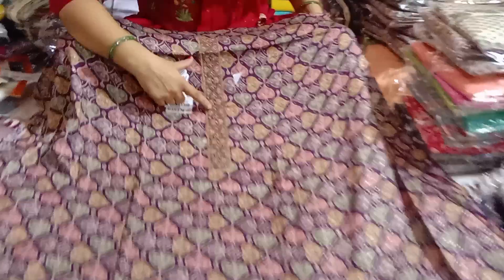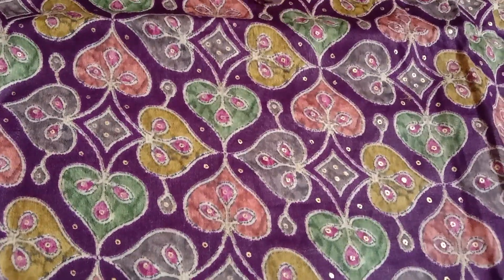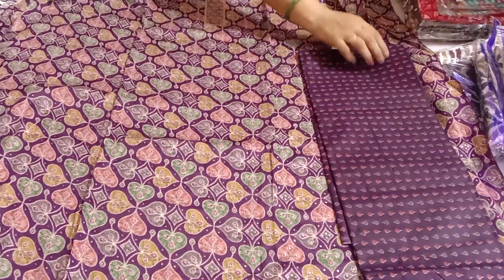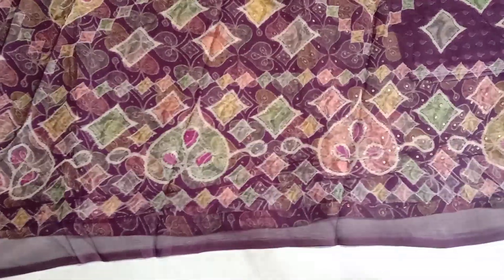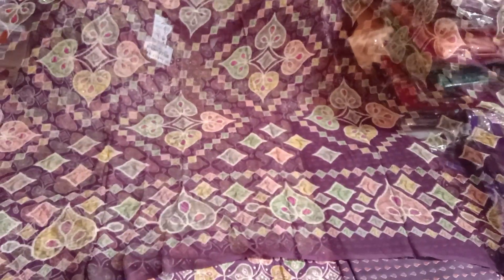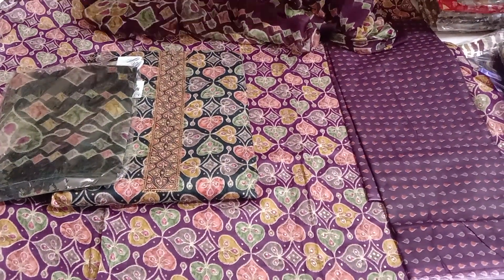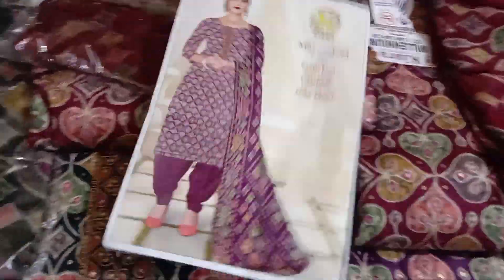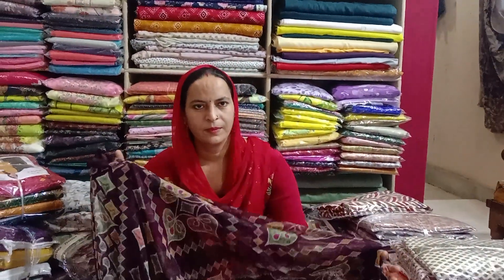मेरी प्यारी बहनों आपके लिए सुंदर सुट ।पहले आओ पहले पाओ।☎️9812574164☎️🛍️